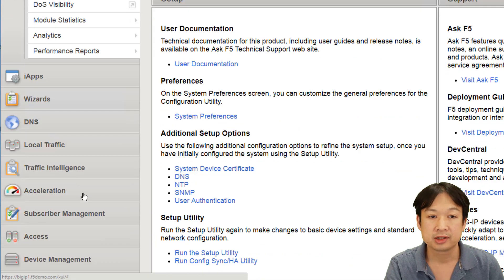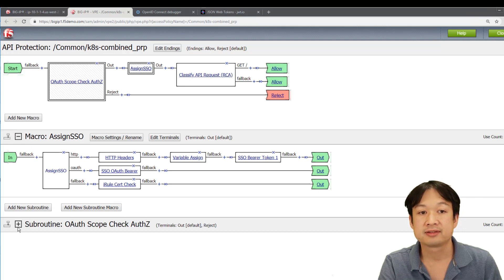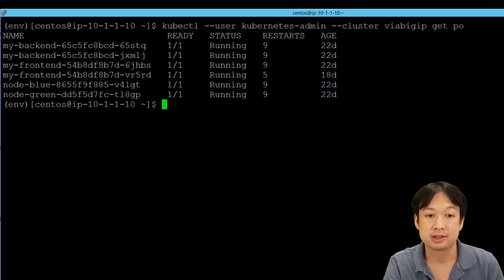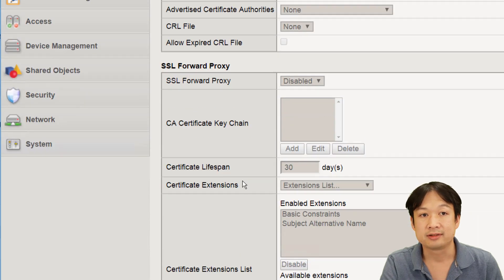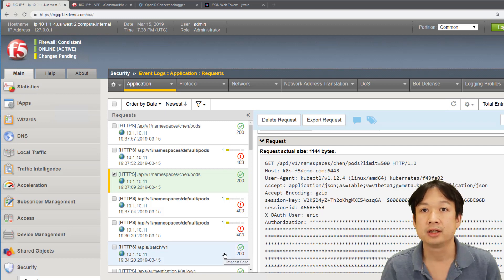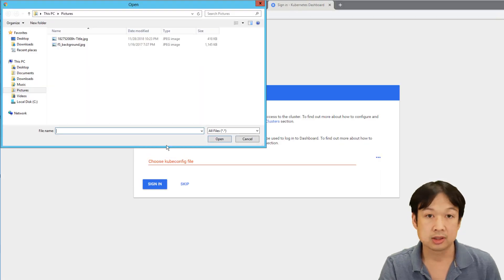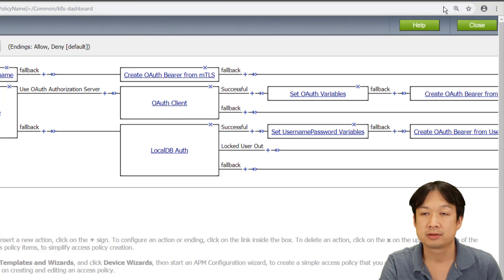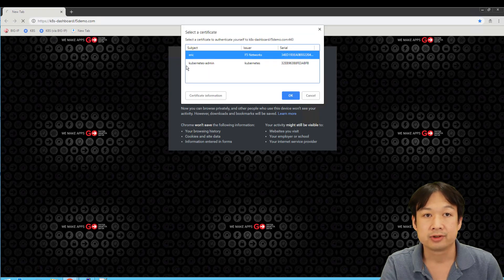Authenticating Kubernetes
In this video, learn how to authenticate to the Kubernetes API and dashboard using BIG-IP. The tutorial covers the process of setting up authentication and logging requests made to both the API and the dashboard. Gain insights into effective management and security practices for your Kubernetes environment.